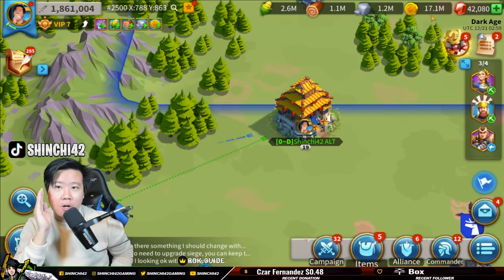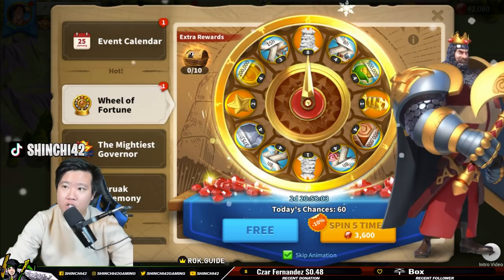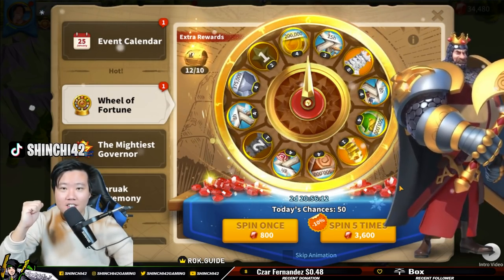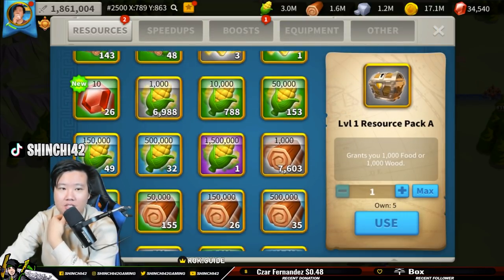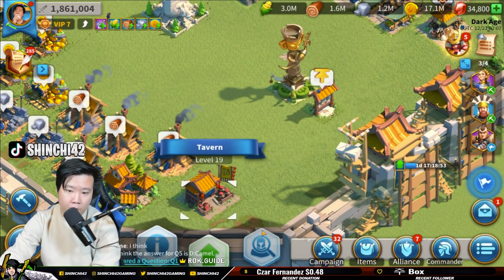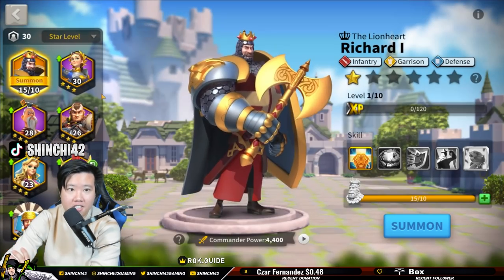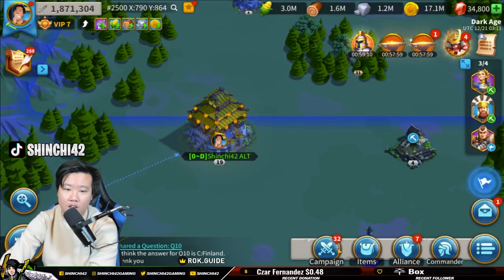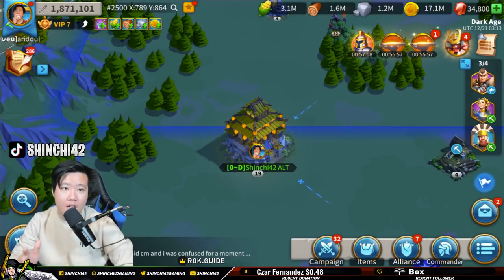Richard Spin GONE RIGHT for F2P + Gold Chest Opening | Rise of Kingdoms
Today we have the wheel of fortune for Richard and as a free to play player account we have about 42K gems and we do a strategic spin to unlock Richard in the free to play account in Rise of Kingdoms we also open our golden keys and silver keys to be able to upgrade our commanders in this f2p account